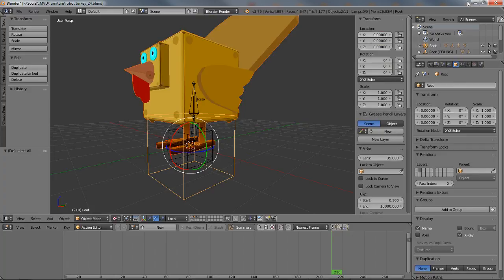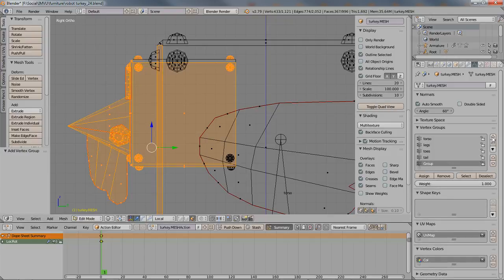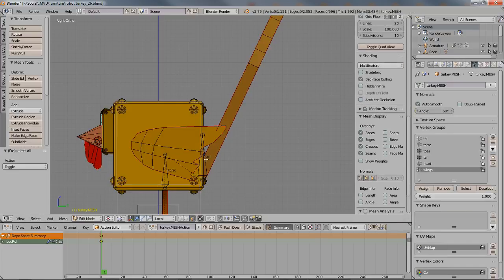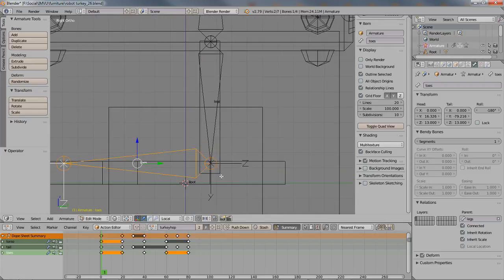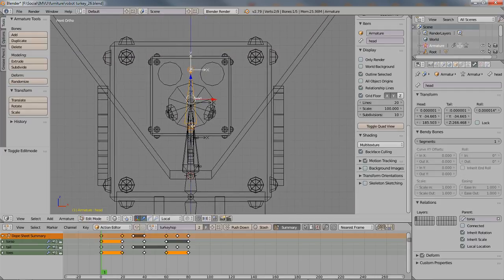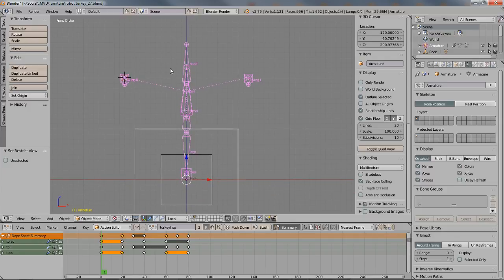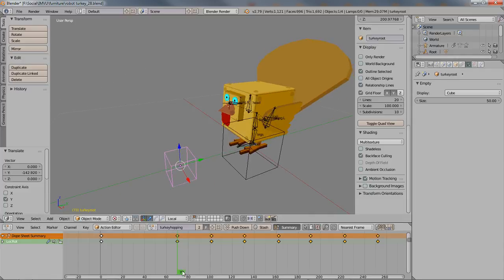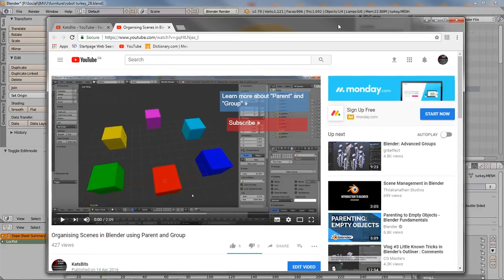Robot Turkey Pt.7 adding extra bones in Blender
Adding extra bones after-the-fact in Blender so the Robot Turkey can be better animated.